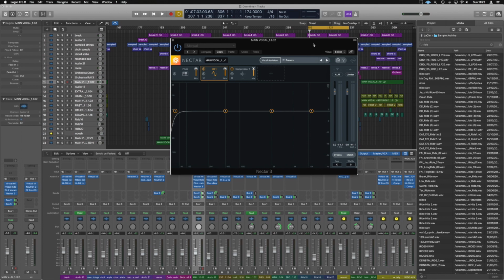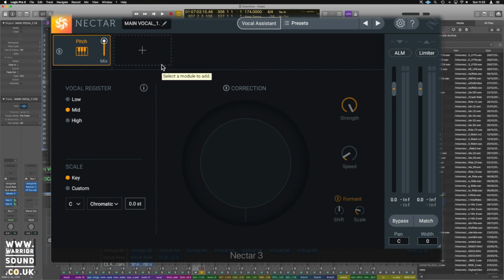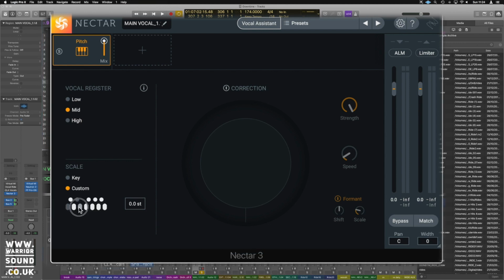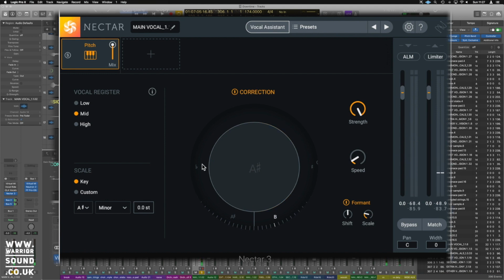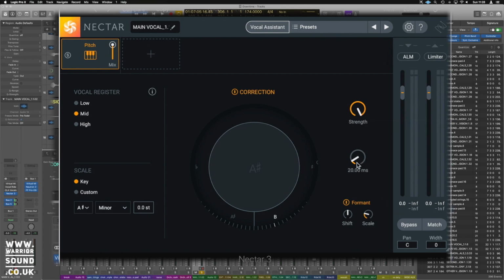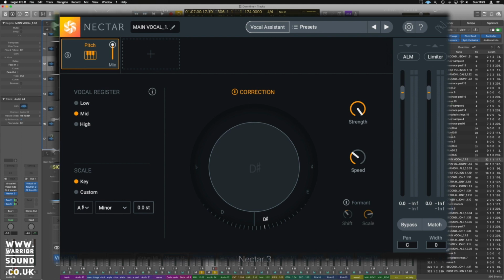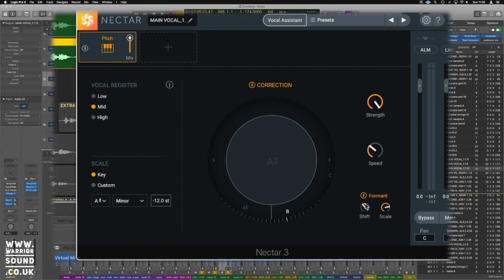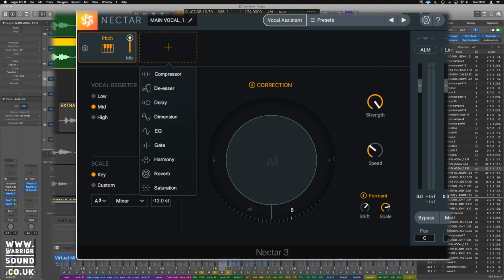Izotope Nectar 3 Pitch Correction Tutorial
Izotope Nectar 3 Pitch Correction explained

Get your vocals to sit in the mix with the most sophisticated set of tools designed for vocal production. From corrective to creative vocal production all the way to the final polish, Nectar 3 brings out your intended performance in isolation and in the context of the mix. Put your vocals in their place with everything you need for a clear, professional sound.

Releasing your music and want to make sure your fans stream your music? I put together a free guide of what i'm doing,
USEFUL STUFF